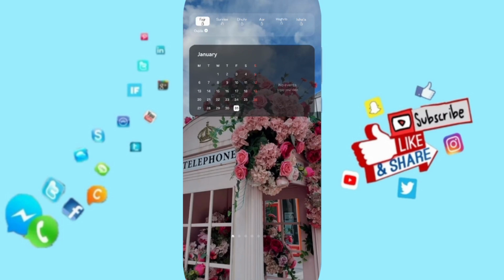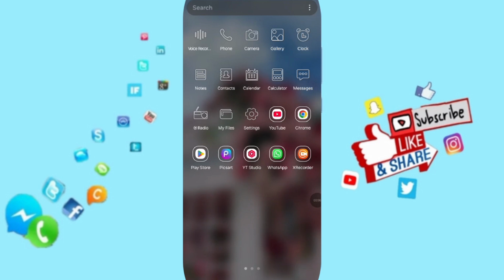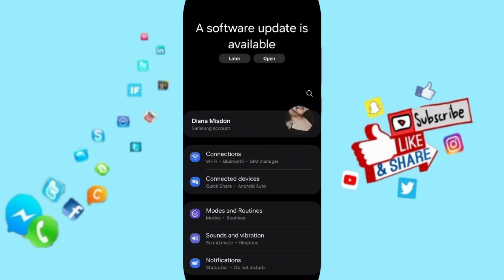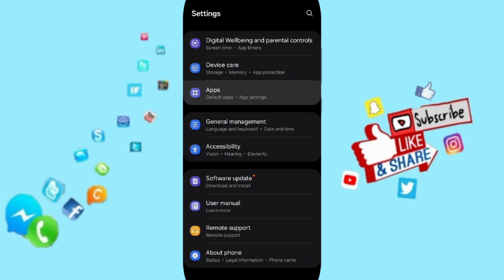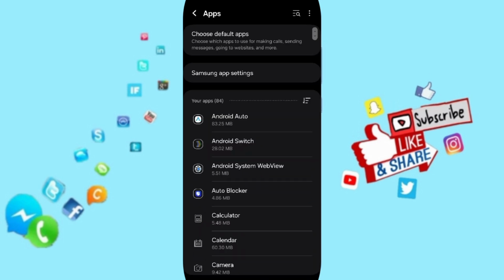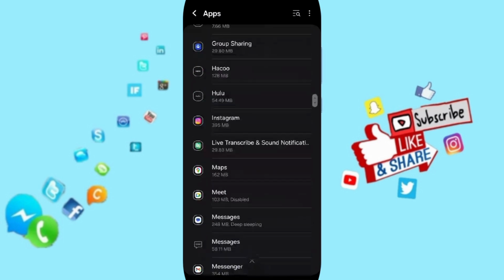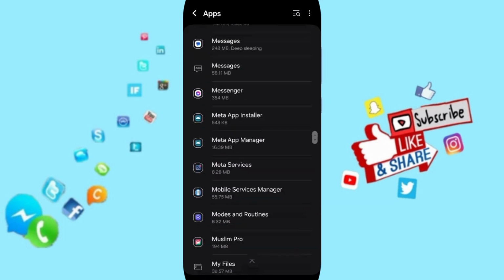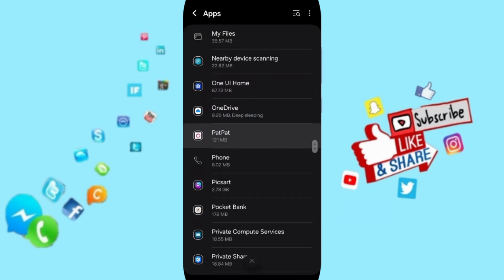How To Fix And Solve Not Opening On PatPat App | Easy Fix